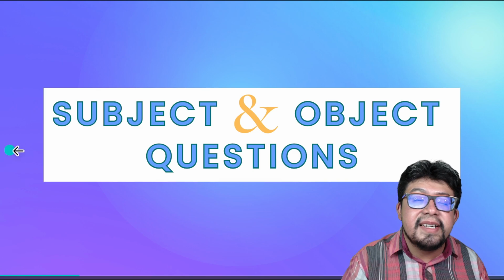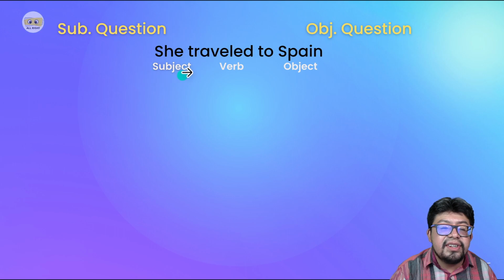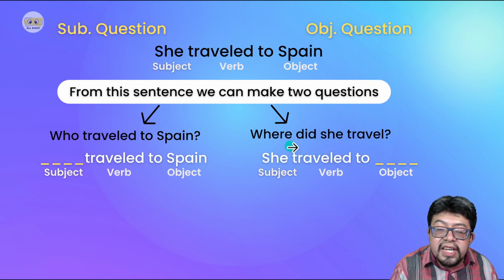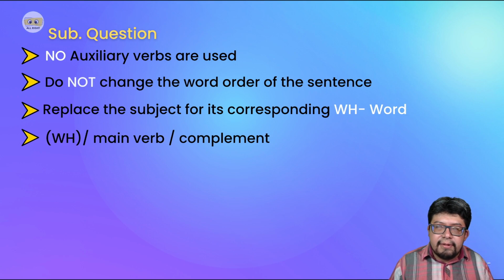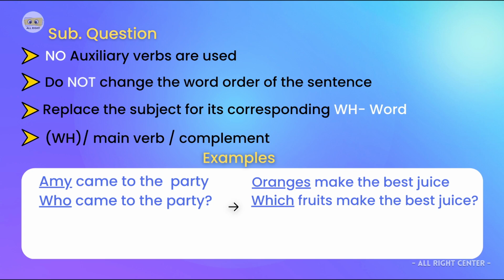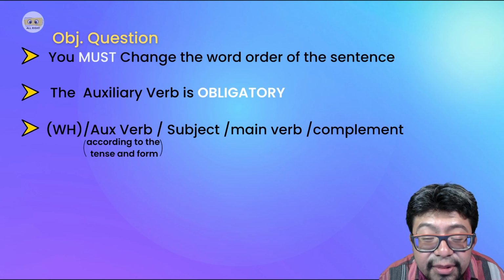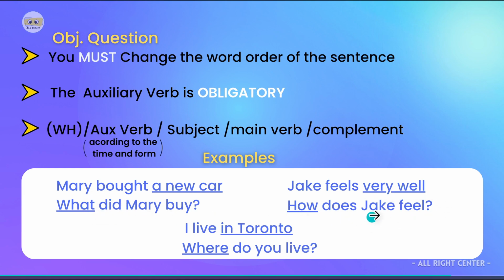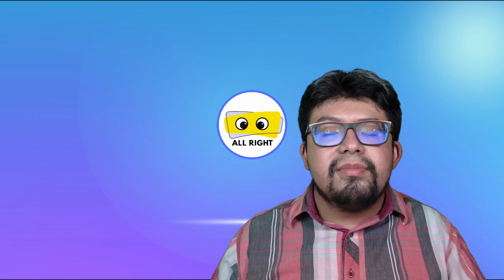Subject and object questions SÚPER FÁCIL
El día de hoy veremos de una manera súper sencilla las preguntas de sujeto y de objeto en inglés. Si quieres saber todos los detalles, no te pierdas el video. Esperamos que les guste. Saludos.

Hello everyone!

Today we will see in a super simple way the subject and object questions in English. If you want to know all the details, don’t miss the video. We hope you like it. Greetings.